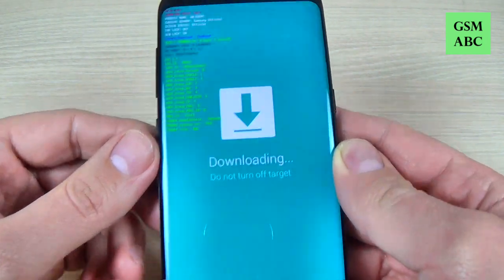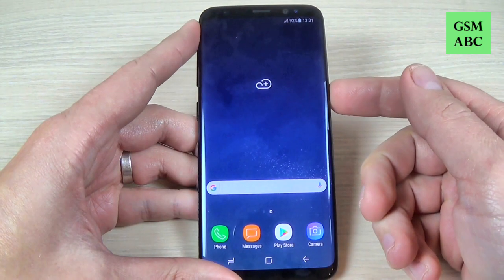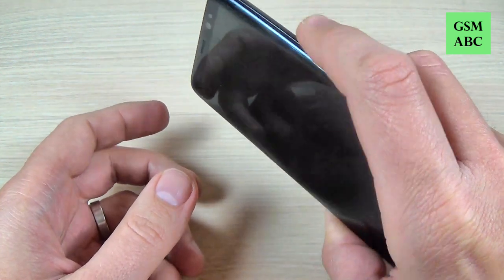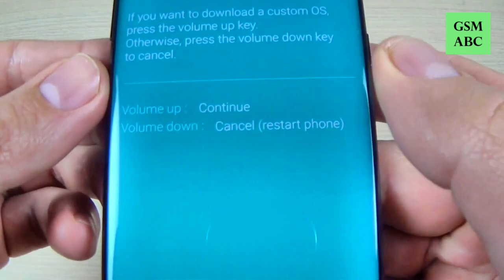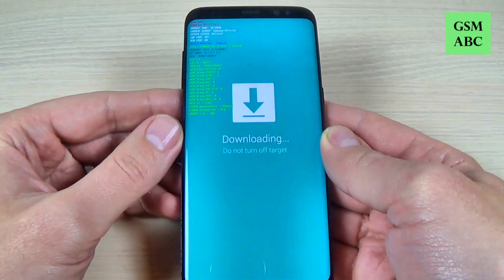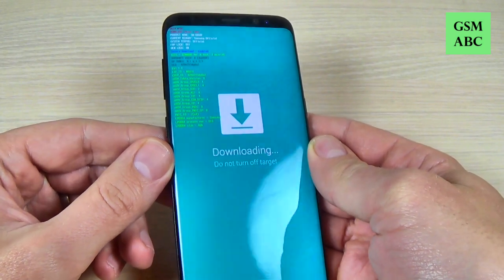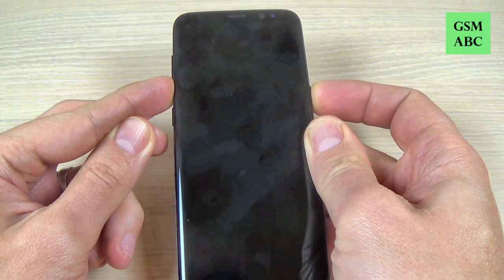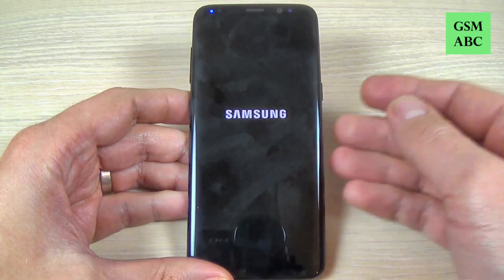How to ENTER / EXIT in DOWNLOAD MODE Samsung Galaxy S8, S9 & NOTE 8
In this video tutorial I will show you how to enter and exit from download mode on Samsung Galaxy S8, S9 and NOTE 8 (Android 7.0).You can use this method if you want to upgrade or reinstall you firmware with Odin on this phone.
WARNING!